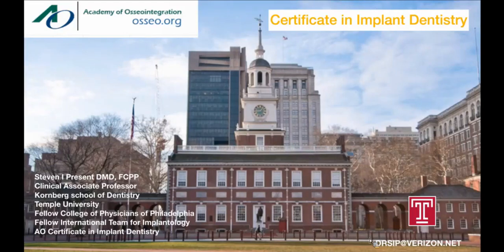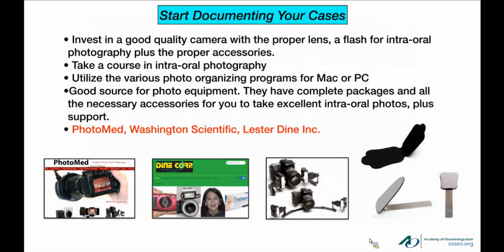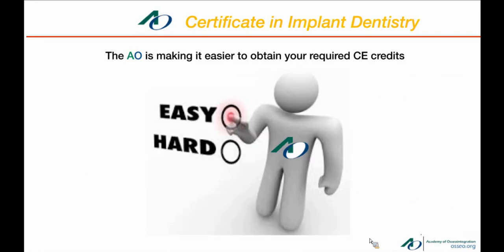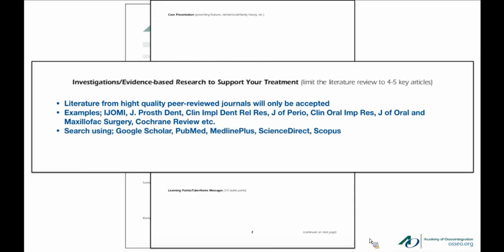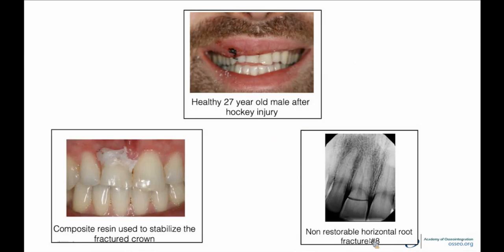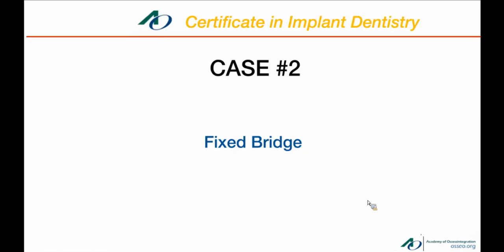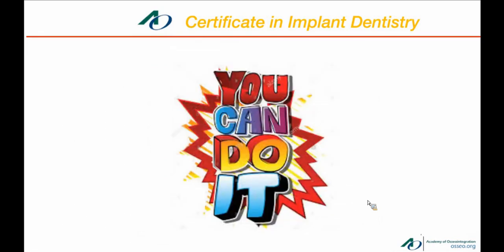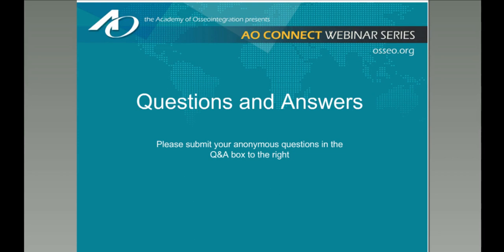How to Apply for the AO Certificate in Implant Dentistry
Interested in applying for the Academy's Certificate in Implant Dentistry but aren't sure where or how to begin? Dr. Present reviews the purpose of the AO Certificate, how to complete the application, how to best organize your CE credit and how to present the four required cases.